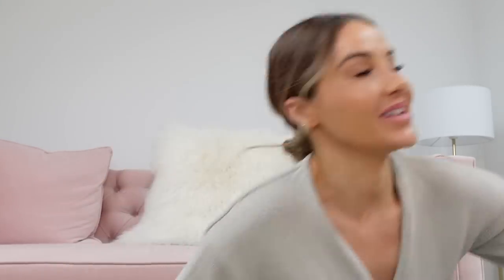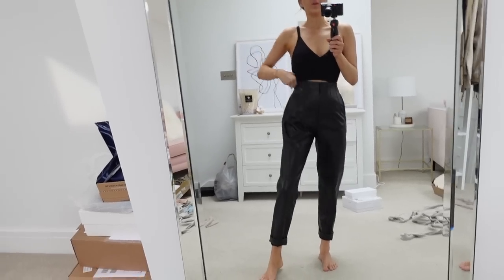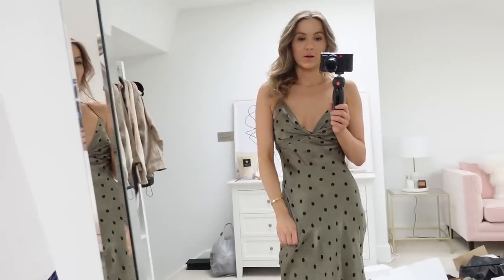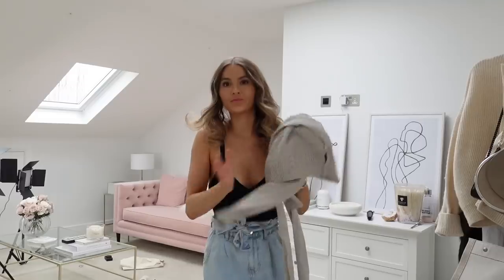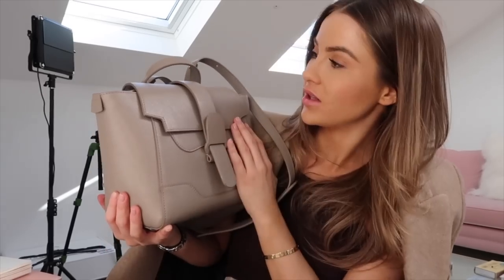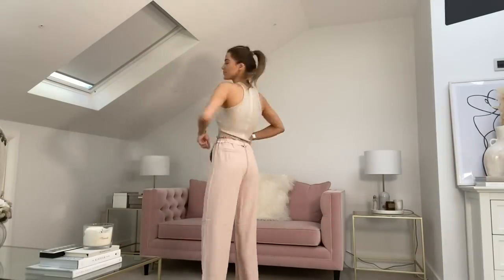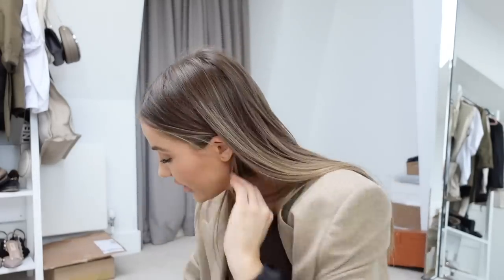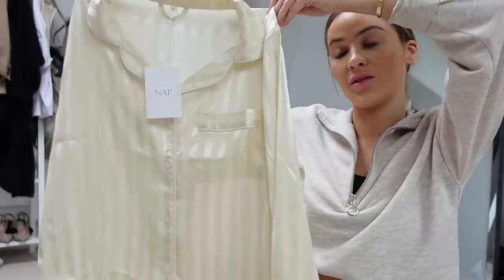MINI ZARA HAUL & WORK LIFE | WEEKLY VLOG | NADIA ANYA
WEEKLY VLOG

DRESS sold out

ABERCROMBIE TROUSERS

BROWN BLAZER similar
BROWN TANKTOP
BEIGE TROUSERS

M&S ITEMS
COTTON TOPS
CROP TOP BRAS
THERMAL TOP
ZIP SWEATER
COMFY BRAS

REFORMATION JOGGERS